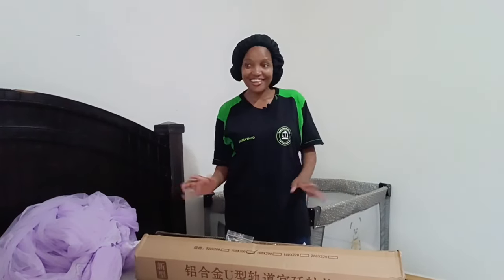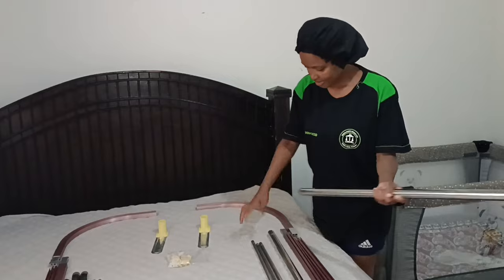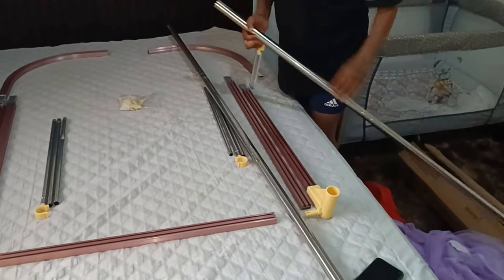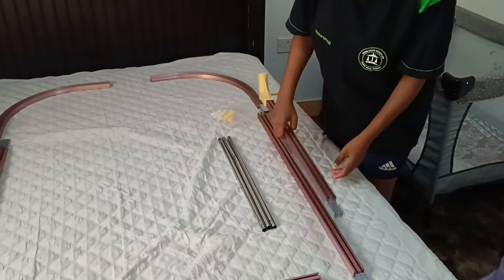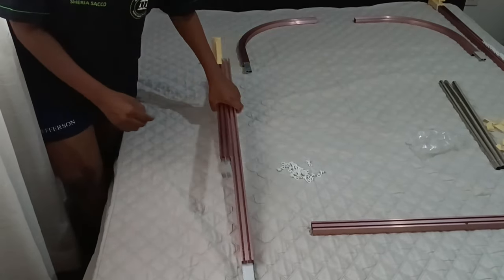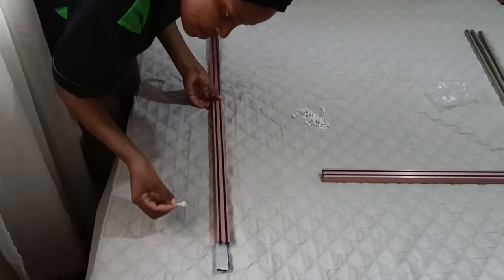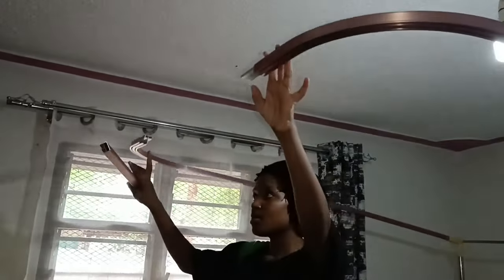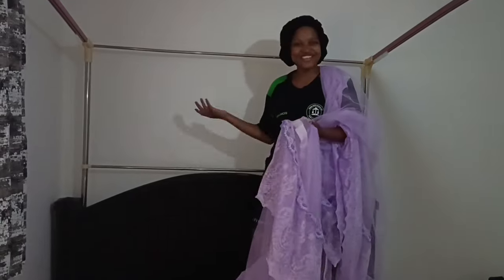HOW TO FIX//A TWO STAND//MOSQUITO NET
LET'S ASSEMBLE A TWO STAND RAILED MOSQUITO NET.
ITS IS STRONG AND DURABLE
ITS PRESENTABLE AND ELEGANT MAKES YOUR BEDROOM BREATHTAKING 😘

KEEP YOUR FAMILY SAFE FROM MALARIA 🦟😴